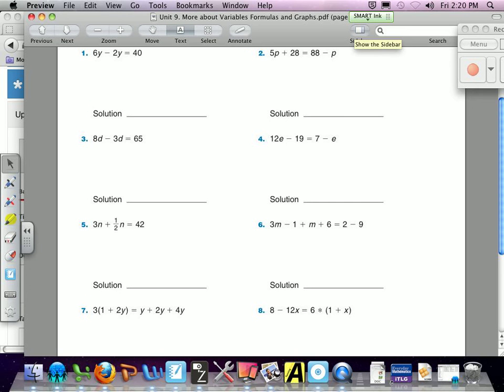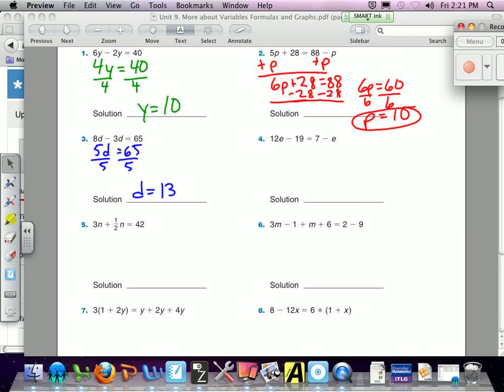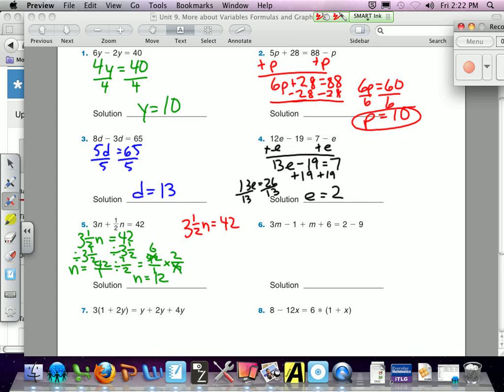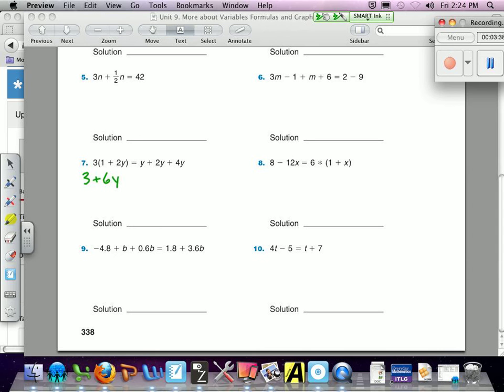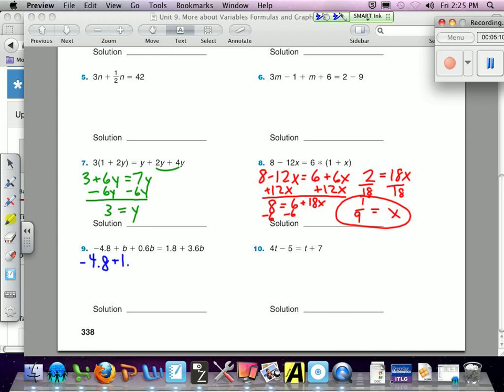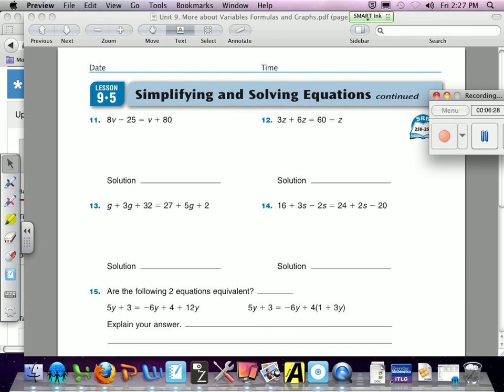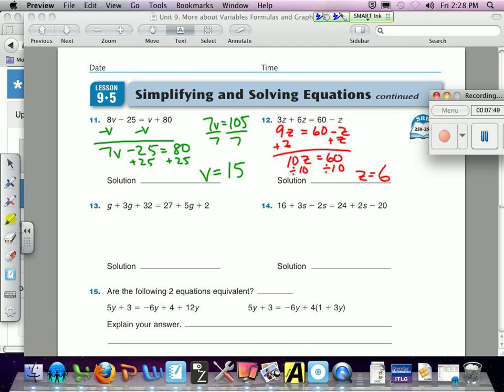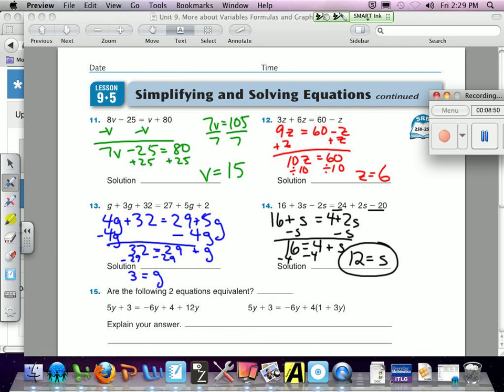Simplifying And Solving Equations Pages 338 And 339